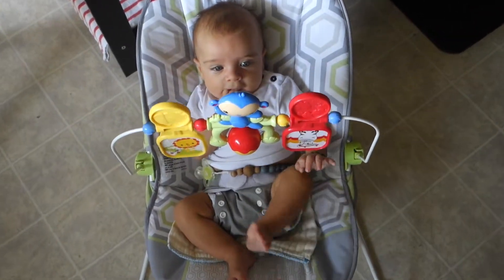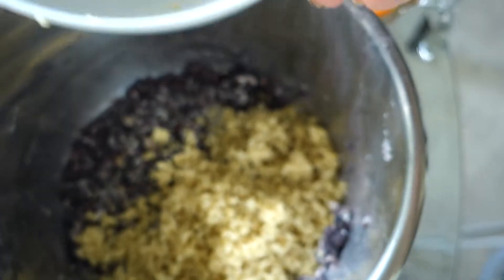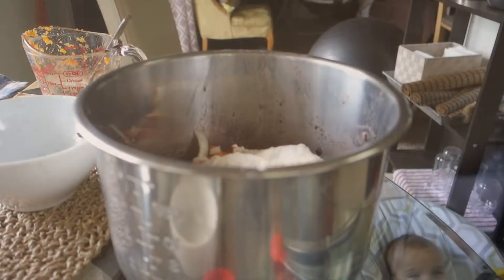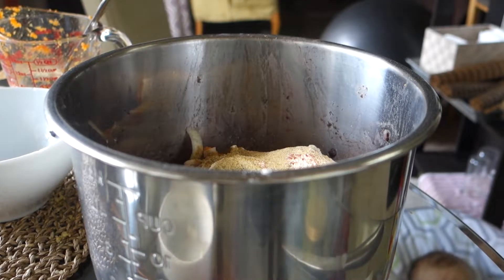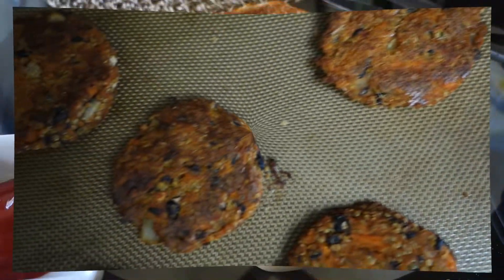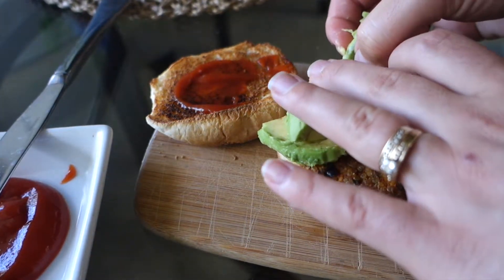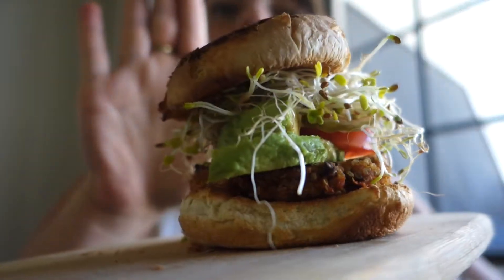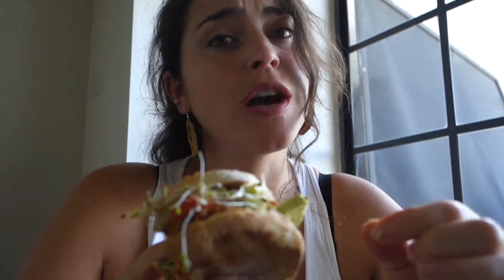EPIC BLACK BEANS BURGER RECIPE 100% HEALTHY & PLANTBASED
BLACK BEAN BURGER RECIPE:

 INGREDIENTS:

2 cups mashed sweet potato
1/2 cup diced onions
 1/2 Cup of Spelt flour
1.5 cups cooked Quinoa
1 cup cooked black beans 2.5 tsp cumin
1 tsp smoked paprika
1 tsp garlic powder
1 tsp Coriander
1 tbsp of coconut sugar or maple syrup (optional)
1/4 tsp each salt & pepper

DIRECTIONS:
Mash half of black beans in a large mixing bowl, then add the rest of ingredients and mix well.Measure out 1/4 cup (or 1/2 cup for bigger patties) of the mixture and form into patties.Bake at 375F (200 C) for 30-45 minutes.

Nutrition facts:
This recipe is high in protein, fiber, minerals, vitamins, zero cholesterol and very healthy.This meal will keep you feeling full and energetic for hours.

 Love ,